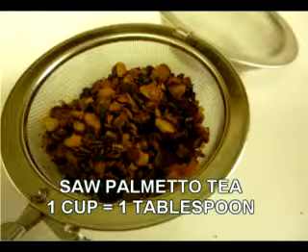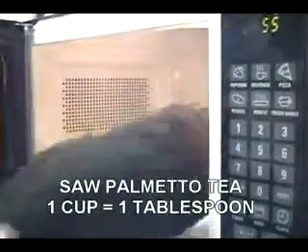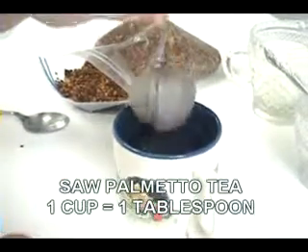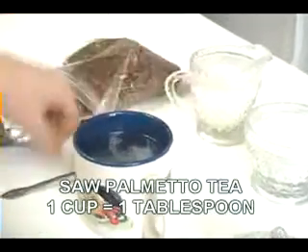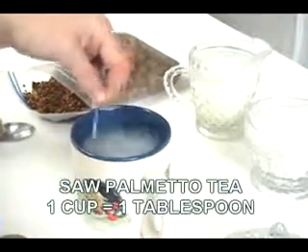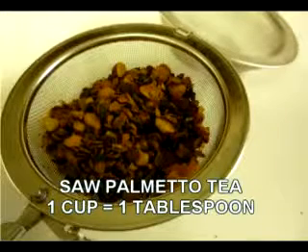SAW PALMETTO TEA ONE CUP.mpg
Most natural treatments for Prostate trouble include the eating or drinking of some form of Saw Palmetto. On a trip to San Augustine, Florida, my wife and I visited the oldest operating drug store in America. I had tried Saw Palmetto pills for my prostate a year before with no effect. I had tried the two prescription drugs currently recommended by my doctor, but did not like the side effects of one and hated the side effects of the other. So I ask the salesperson what she recommended and purchased two ounces of Raw Saw Palmetto and used 1 teaspoon in a Tea Ball in a cup of boiling water just before bedtime. Since she told me to use just a teaspoon, the two ounces lasted about two weeks (there's 15 teaspoons in 2 ounces). This video shows how she told me to make the tea except after I started buying Raw Saw Palmetto by the pound I raised the amount from a teaspoon to a tablespoon (because I'm an American who thinks bigger is better). I now drink a cup of Saw Palmetto Tea every night just before going to bed. When I ran out of Raw Saw Palmetto, the cheapest I could find it on the internet was $24.00 a pound plus shipping. While waiting for my pound to arrive, l could really tell the difference. As soon as I started using the Raw Saw Palmetto Tea again I did much better. If I were you, I would buy 4 ounces and a Tea Ball. That would give you 30 cups of tea if you use a teaspoon per cup or about 13 cups of tea if you use a tablespoon per cup. That would give you at least 10 nights to try the tea before reordering so you don't run out like I did. Use one teaspoon or one tablespoon per cup of boiling water and let it brew for 30 minutes. There are 120 teaspoons in a pound of Raw Saw Palmetto. There are 50 tablespoons in a pound of Raw Saw Palmetto. We charge $1.00 per ounce no matter how much you order so you will always be paying just $16.00 per pound. We have regular and large tea balls. The regular Tea Ball is 2" diameter for up to a tablespoon of Raw Saw Palmetto. The large Tea Ball is 2 3/4" diameter (too big for most cups) if you want to make a pot of four cups with up to four tablespoons of Raw Saw Palmetto. I sell the Tea Balls and Raw Saw Palmetto on my